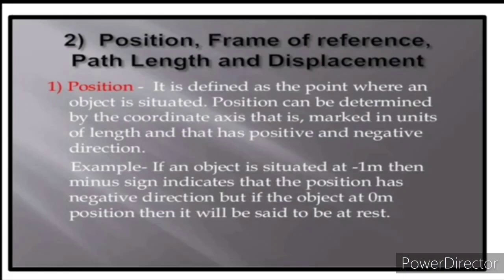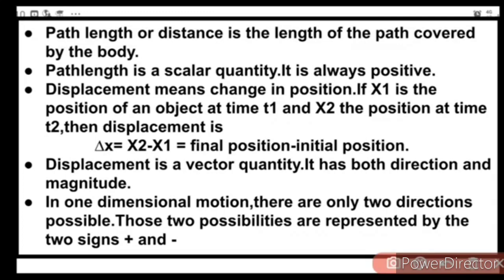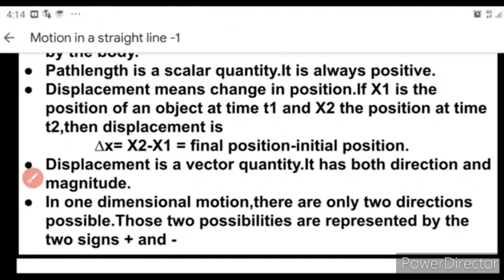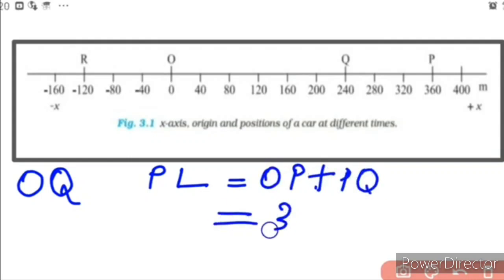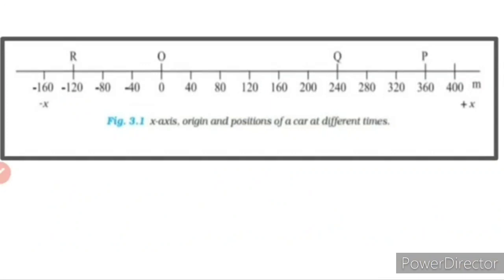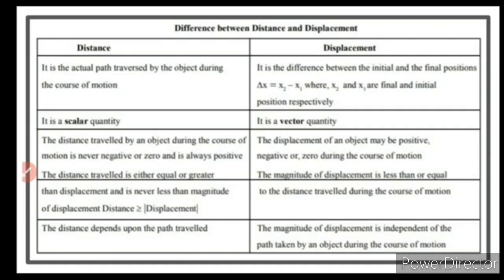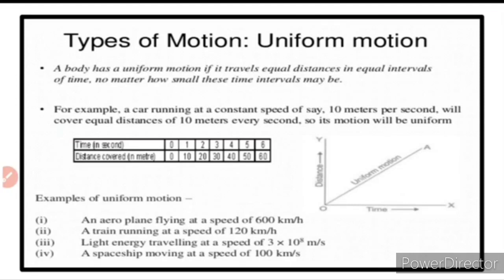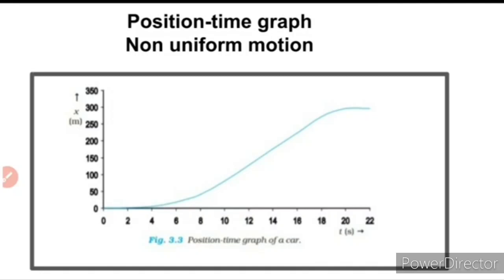Motion in a straight line Part1B